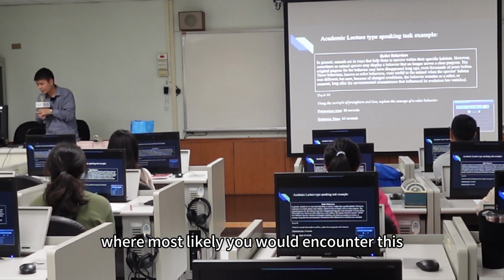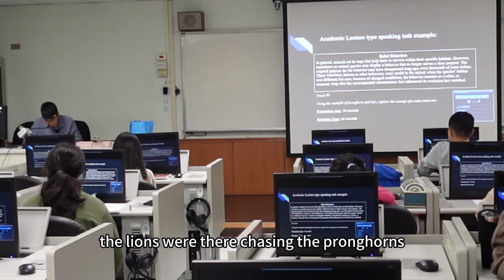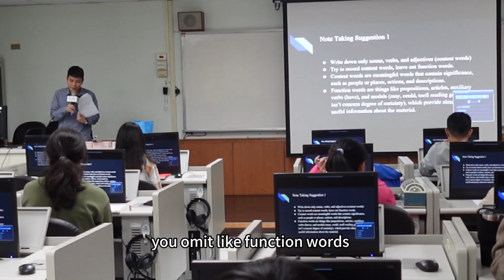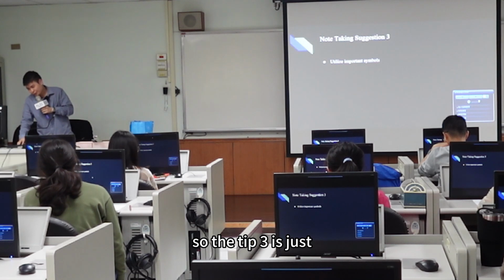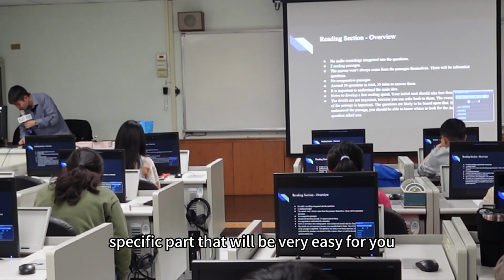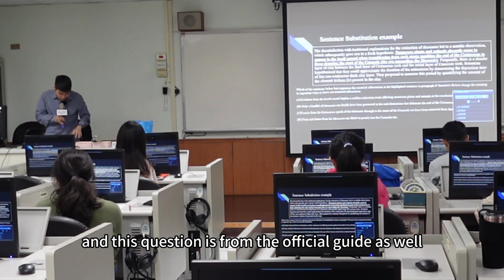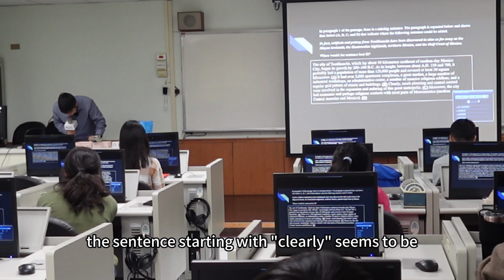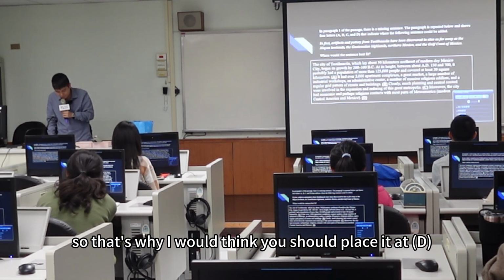2024 英語工作坊《TOEFL iBT Speaking and Reading》（講者：Larry W）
此工作坊由國立臺灣大學外語教學暨資源中心主辦，國立臺灣大學雙語教育中心協辦，為112學年度椰林精英計畫英語學習系列活動之一。

講者：Larry W（國立臺灣大學外語教學暨資源中心活動規劃師）
演講日期：2024年3月8日（五）

此次講座影像經講者同意授權重製並公開傳輸